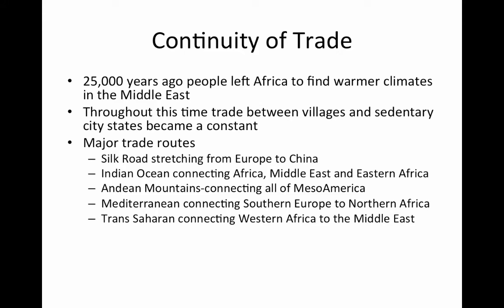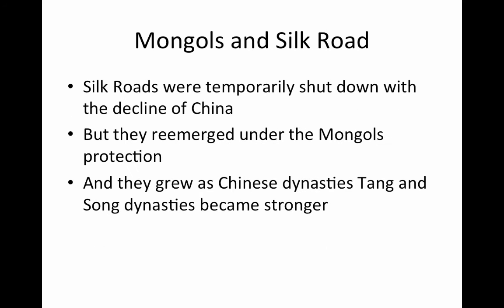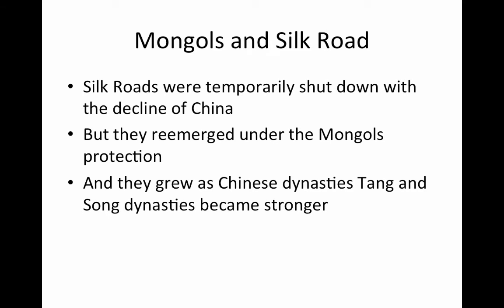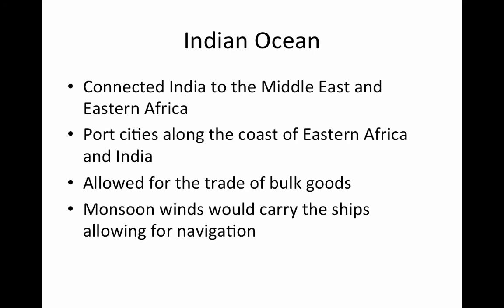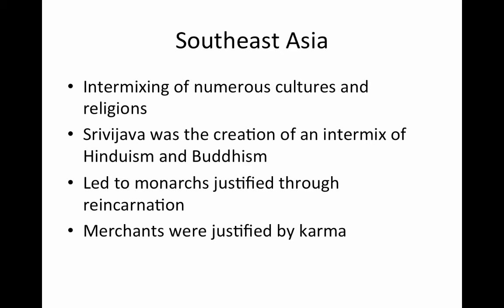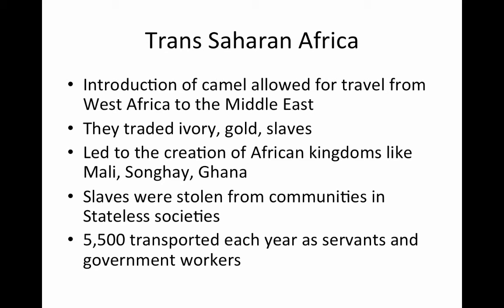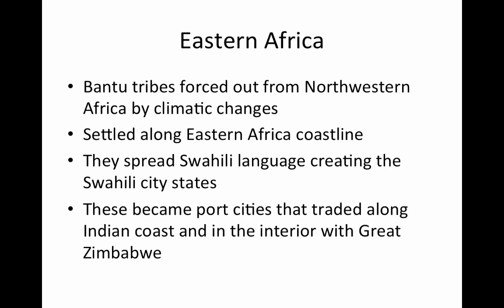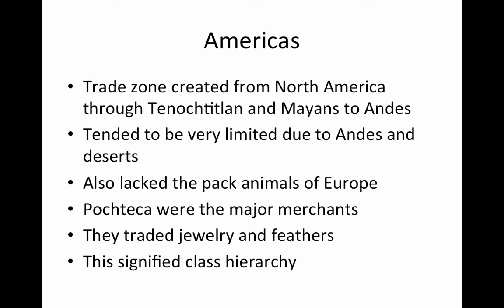WHAP Unit 2 Human Trade